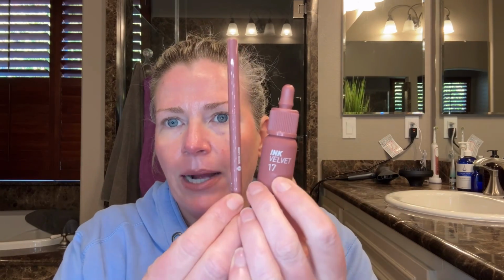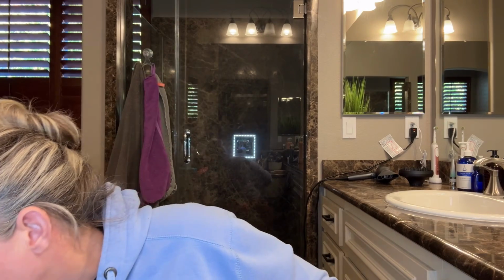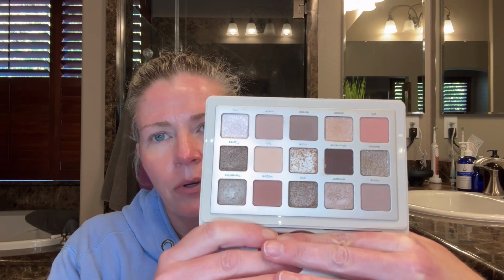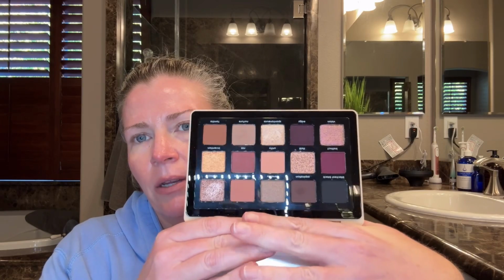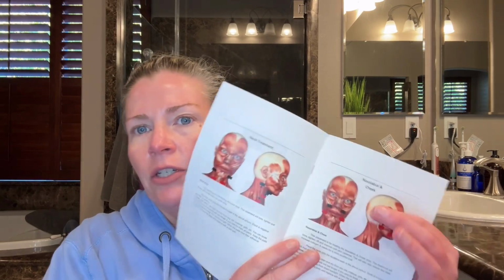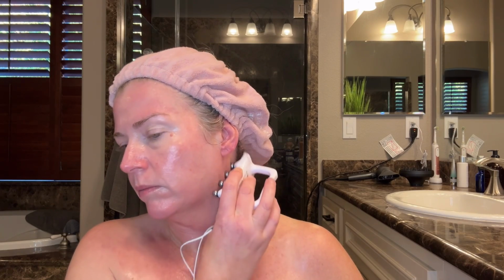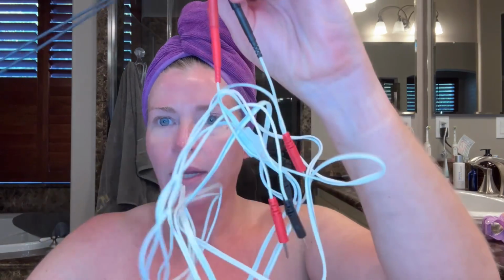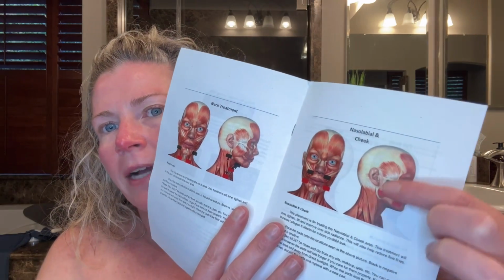Holiday Glow Up Series: EP1 11/27/23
Aloha friends,

Welcome to Episode 1 of the Holiday Glow Up Series

Peri Pera Ink Velvet Lip color in Rosy Nude

Deal of the day: Peripera Ink the Velvet Lip Tint, High Pigment Color, Longwear, Weightless, Not Animal Tested, Gluten-Free, Paraben-Free (017 ROSY NUDE)

All items used and mentioned in this video can be found in my shop on Shop My Shelf under the specific group. I’m always adding to my shop, so check back regularly.

The Pico Toner is on sale for Black Friday until Monday November 27th, 2023 at 11:59 PM or until supplies run out.

Pico Toner by Neurotris

Block Therapy is having a Cyber Monday sale Nov 27th-28th, 2023 at 11:59PM CST $27 off starter program and mats are discontinued to $27.

Discounts  and links to my favorites:

Shop my favorites in one place

JoyLux V- Fit Gold Plus

Aduro Neck and Décolleté LED mask & 7+1 LED Contour Mask

Come and join me over on Instagram